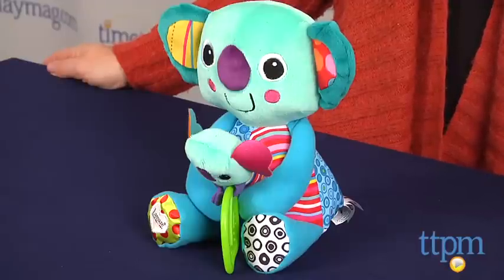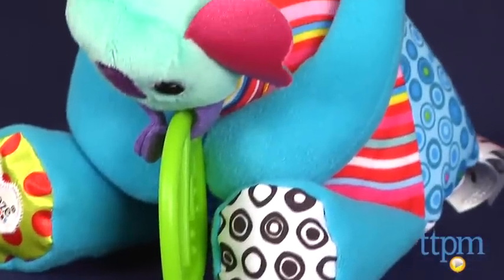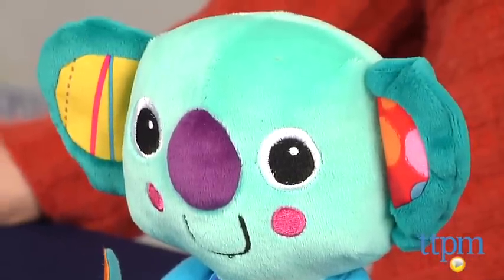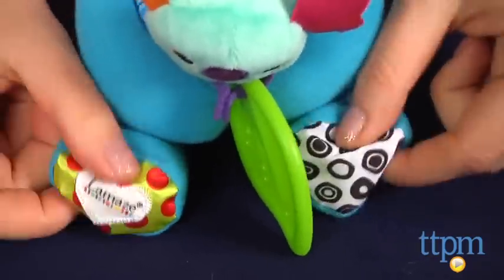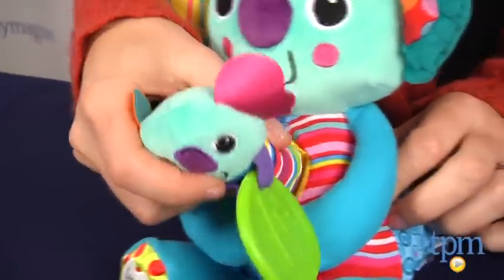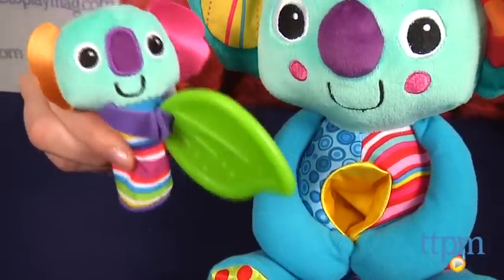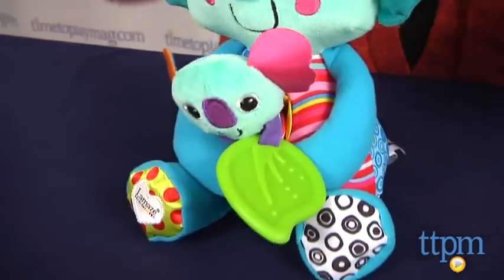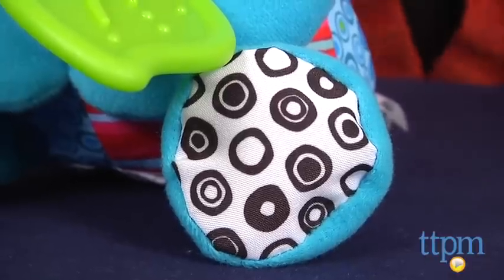Lamaze Cuddle and Squeak Koalas from TOMY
For the full review, where it's in stock, and how much it costs,

Lamaze Cuddle and Squeak Koalas is a cute two-piece mama and baby stuffed toy. The mommy koala, which is about 9-inches tall, has a soft, cuddly body and ears and feet that crinkle. It also has a hole in its belly that the baby koala fits in. Little ones can put the baby koala in and take it out, which will help develop their motor skills. The four-inch baby koala squeaks and has a leaf teether for babies to chew on.